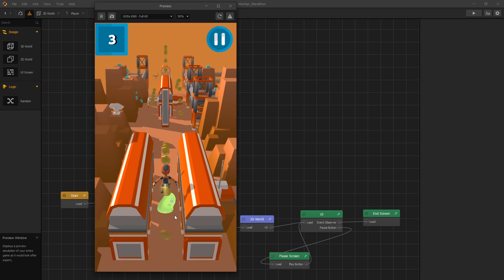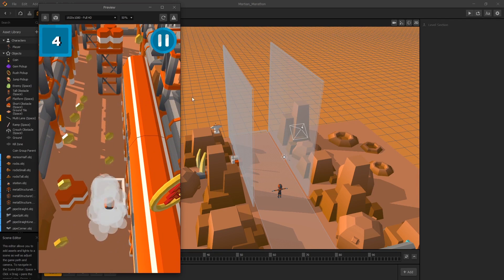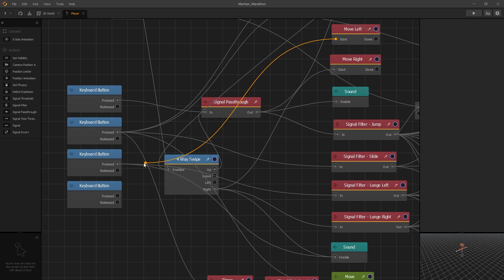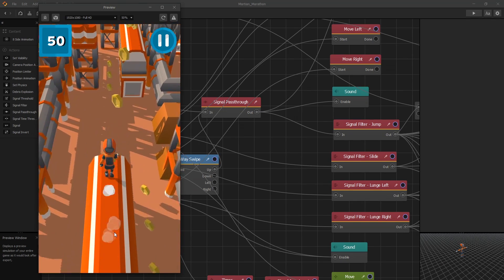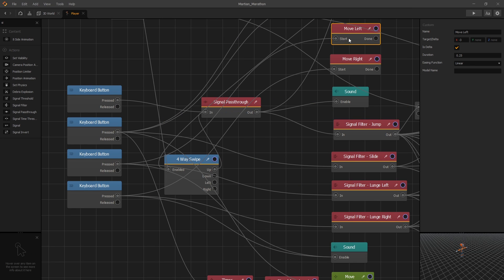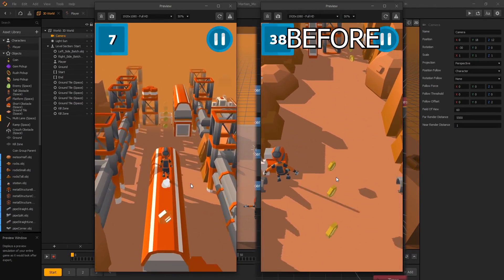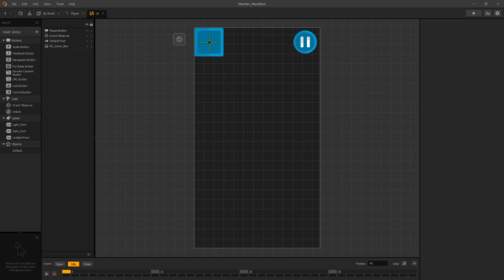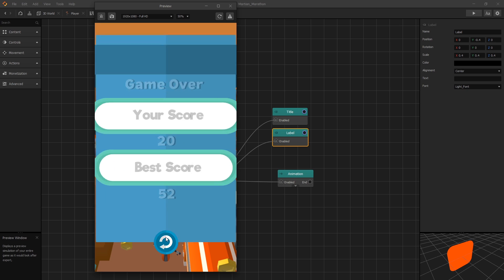New Free Buildbox Template - Subway Surf Clone - Martian Marathon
First look and some improvements.